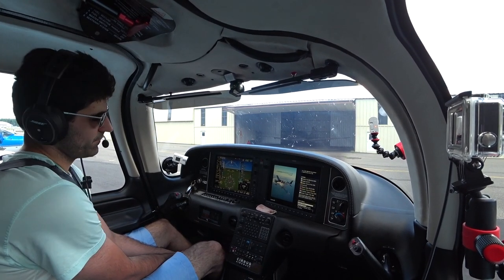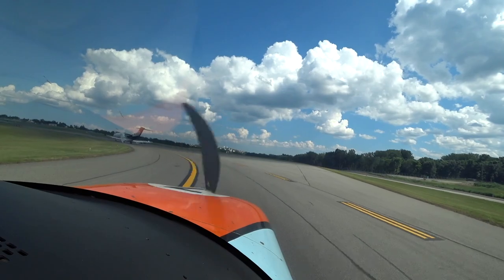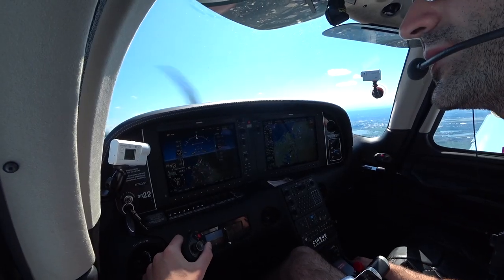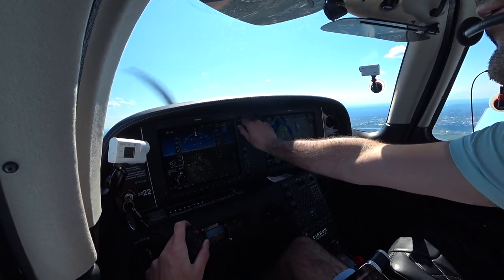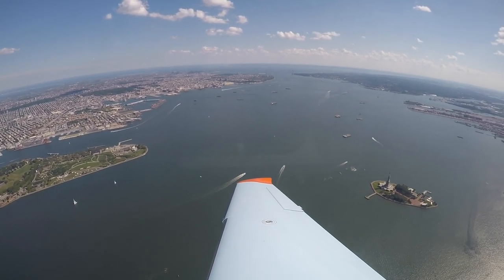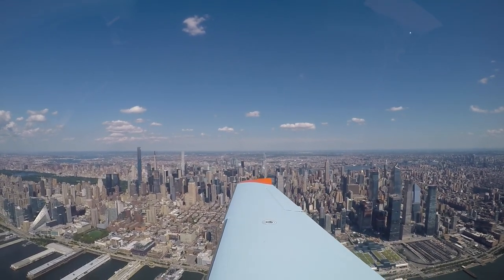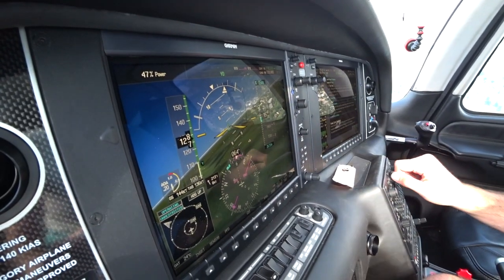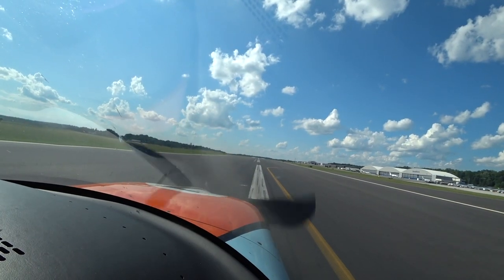NYC Sightseeing Tour in a Mystery Airplane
Hudson River sightseeing tour in my old ride.

All proceeds from shirt sales go directly to the Animal Rescue Aid "forgotten-shelters-program" and The Grey Muzzle Organization to donate beds to senior dogs in shelters. Learn more about these charities at the following links: